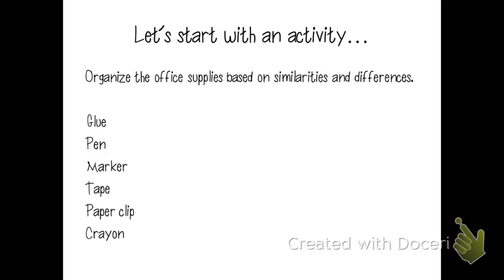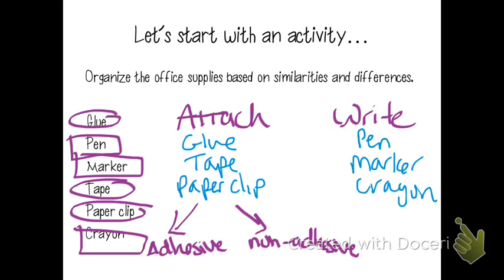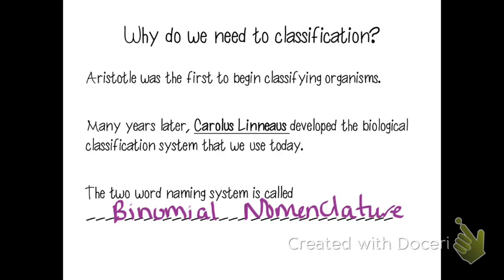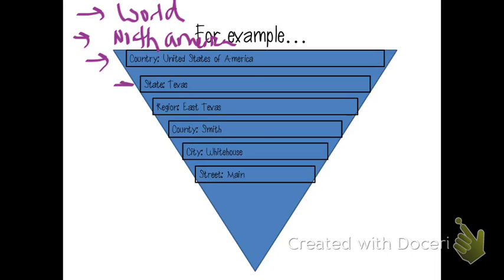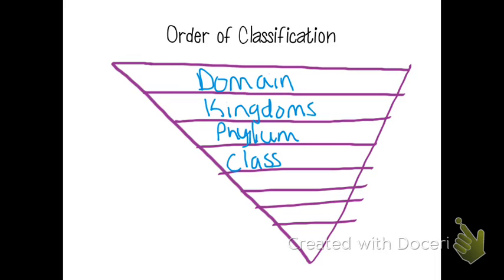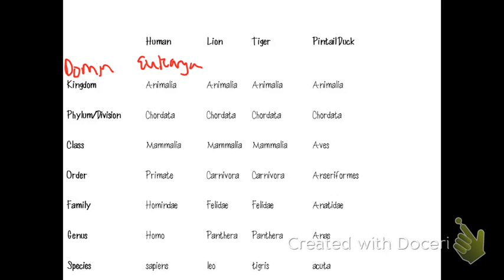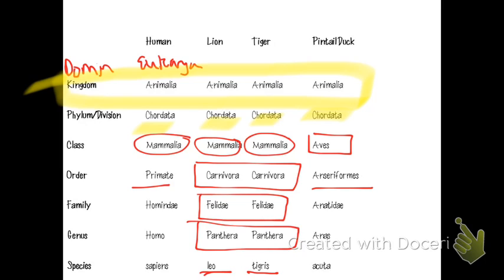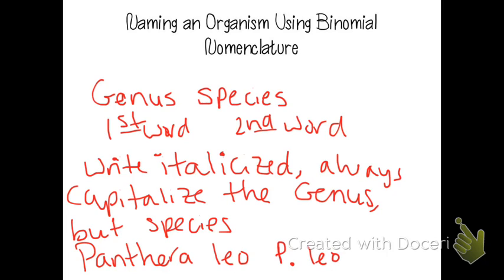Unit 24 Part 1: Classification and Taxonomy